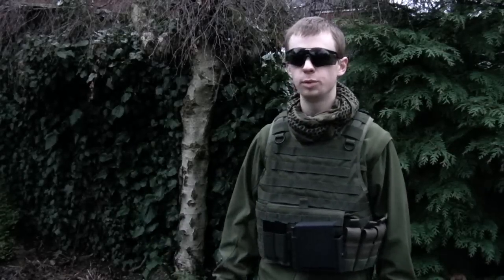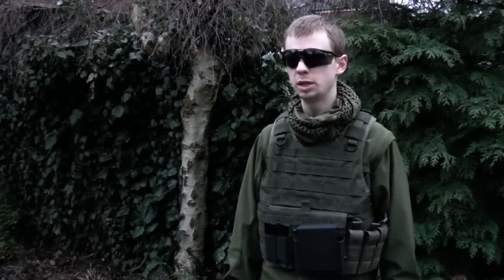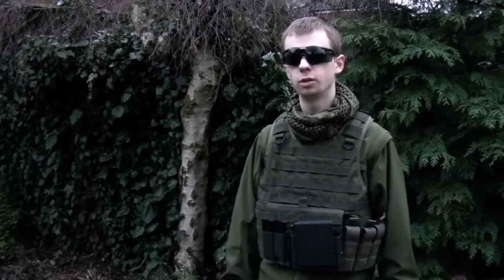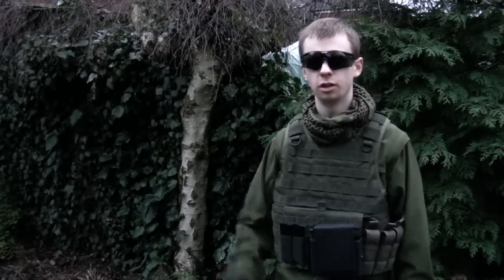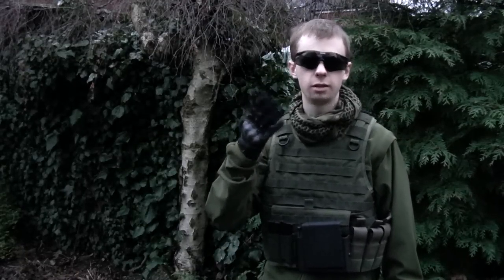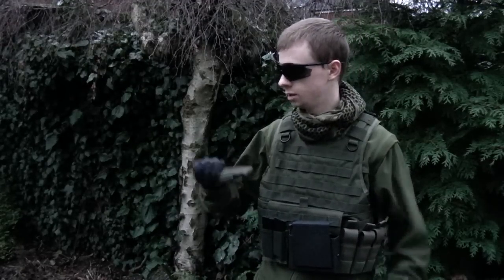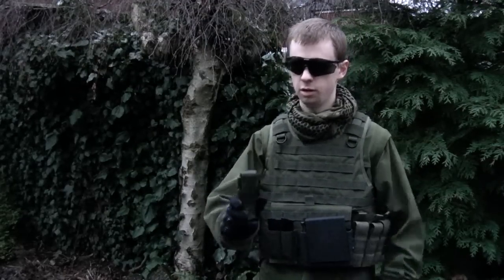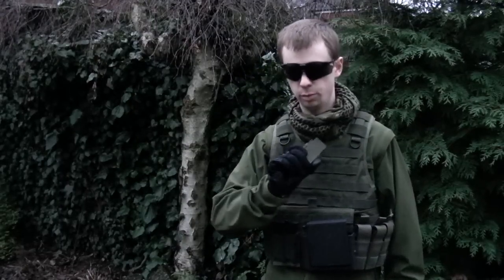Hi-Speed Pistol Mag Pouches - Testing and Comparisons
As I was putting together a rig to carry all the mags for my newly acquired 1911 HERA carbine, I thought about the fact that pistol magazine pouches aren't often discussed or covered in great detail compared to primary weapon pouches, so here's 3 different kinds used and tested for comparison.